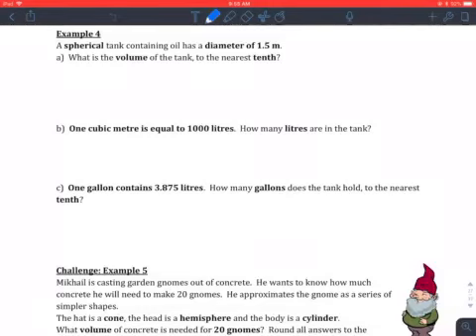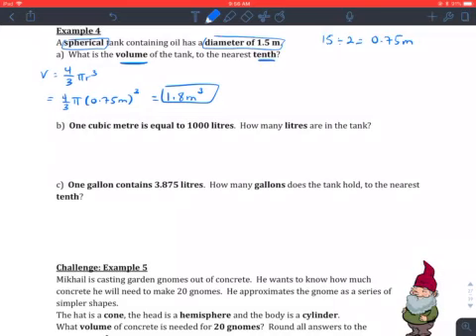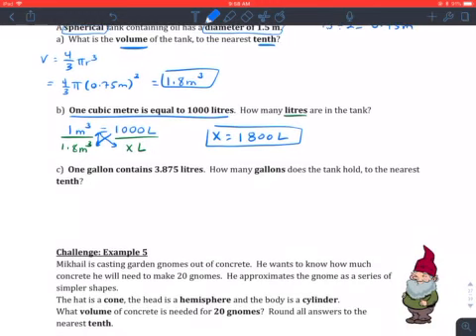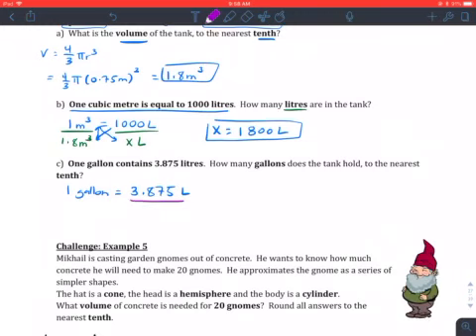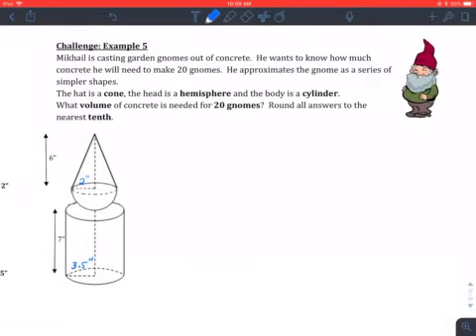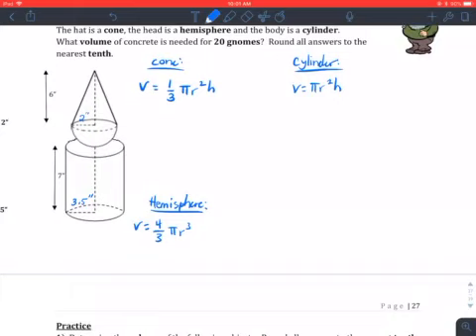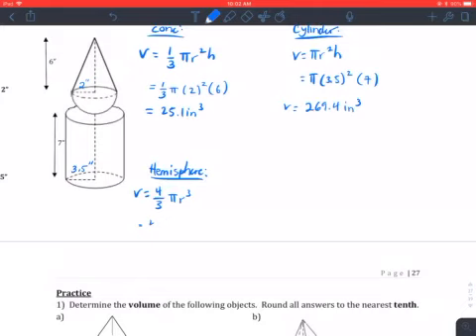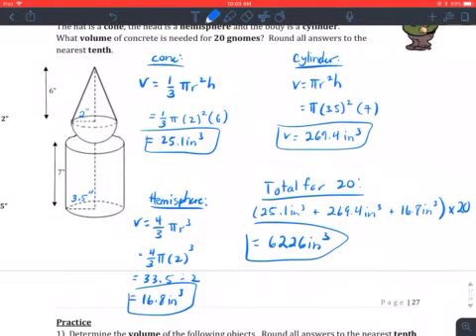Volume of cones, pyramids and spheres part 2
Volume of cones,pyramids and spheres